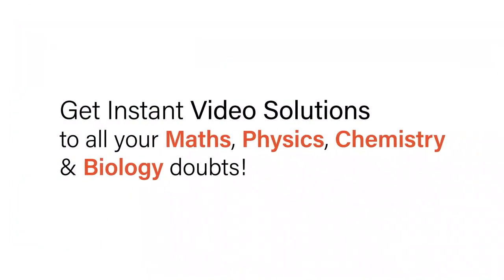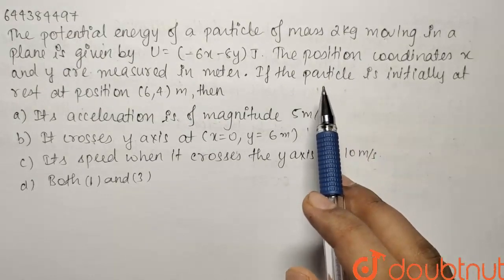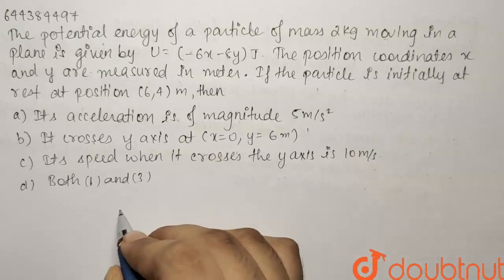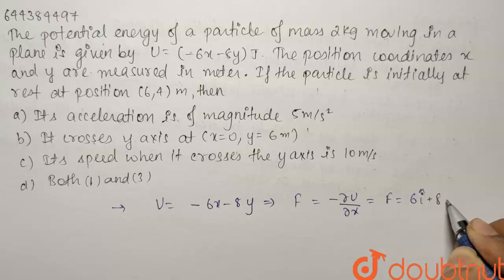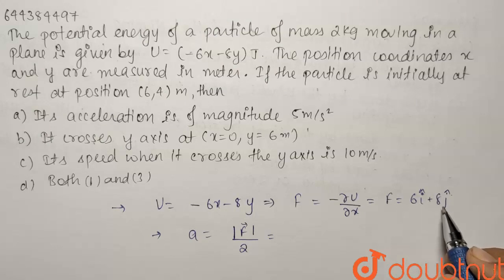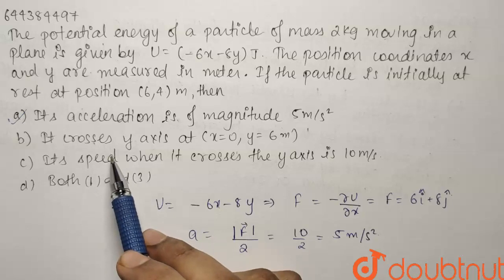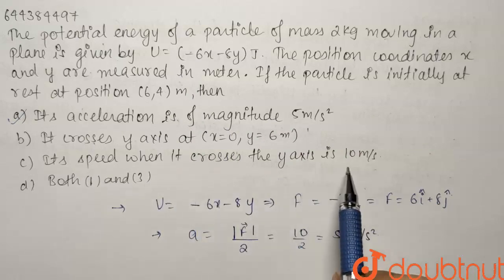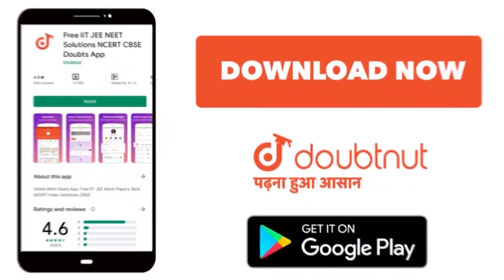The potential energy of a particle of mass 2 kg moving in a plane is given by U = (-6x -8y)J. Th...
The potential energy of a particle of mass 2 kg moving in a plane is given by U = (-6x -8y)J. The position coordinates x and y are measured in meter. If the particle is initially at rest at position (6, 4)m, then
Class: 12
Subject: PHYSICS
Chapter: TEST 2
Board:IIT JEE

👉 Have Any Query? Ask Us.